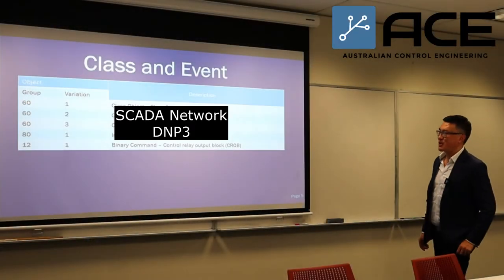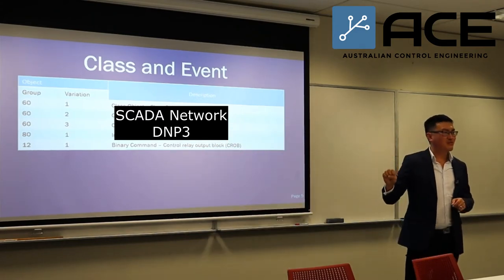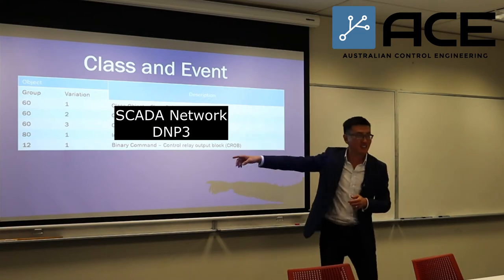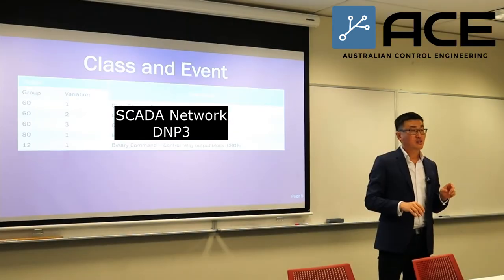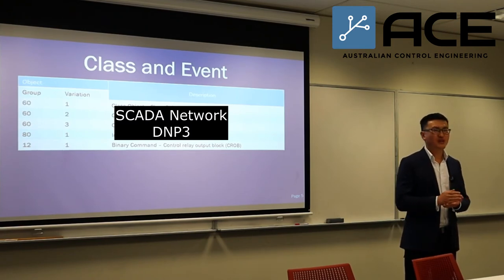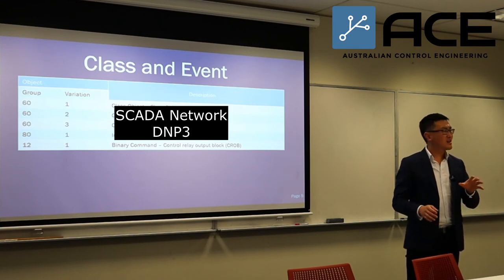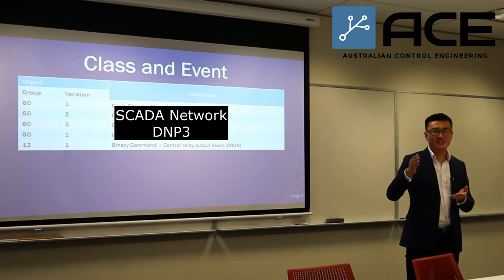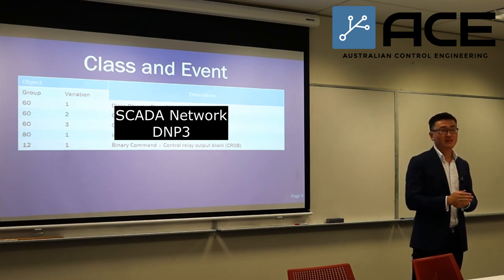DNP3 Class and Event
What are the DNP3 Class and Event? Why are they used?
Data on a DNP3 outstation is assigned a Class. A DNP3 master station is able to poll for the data in each class independently of other classes.
A Class 1, Class 2, or Class 3 Poll causes an outstation to return event data for the points that are assigned those particular Class(es). Use the Class Polling section on the Outstation.